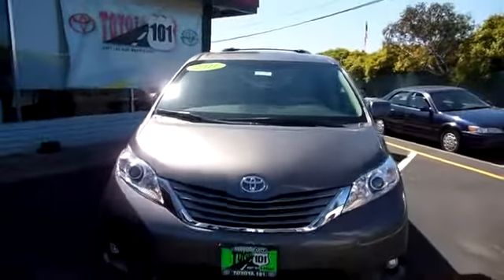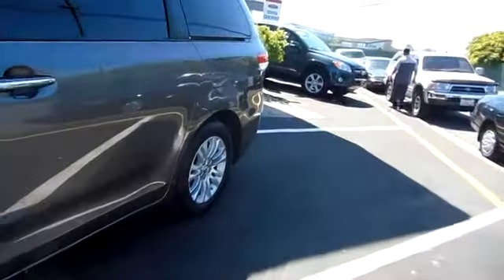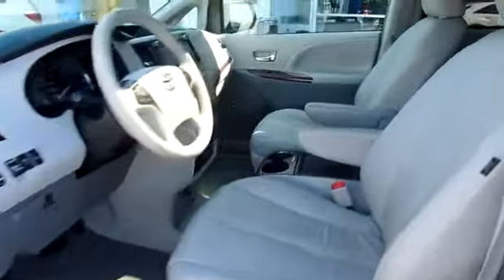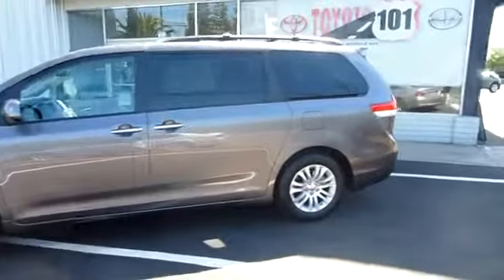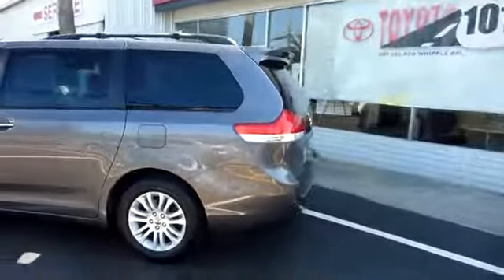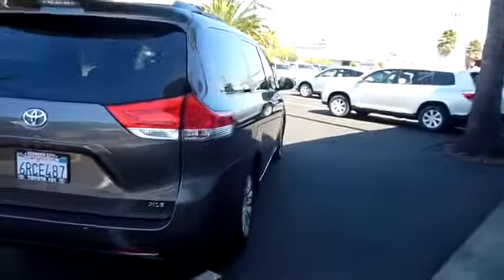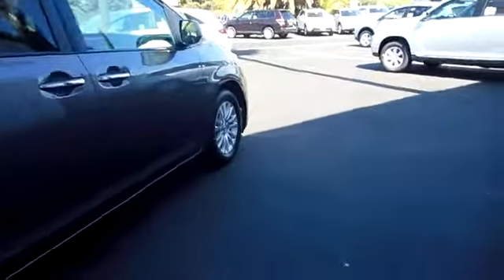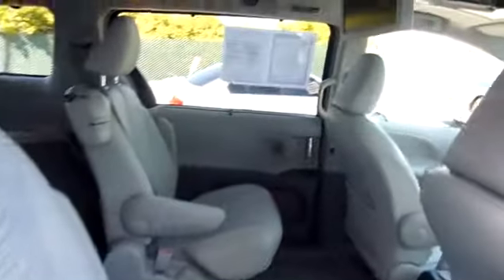2011 Toyota Sienna Used,Redwood City, San Carlos, Menlo Park, Foster City, Shores Redwood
2011 Toyota Sienna  - Stock#: BC390 - VIN#: 5TDYK3DC3BS122886

Toyota 101
525 E. Bayshore Rd